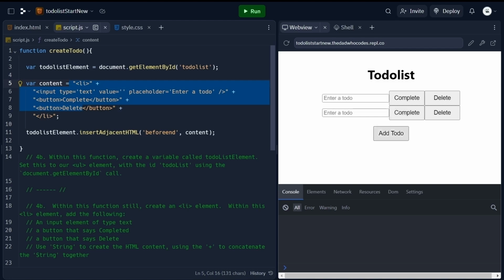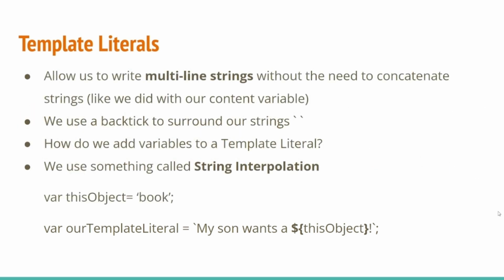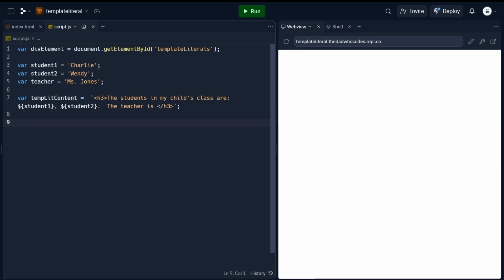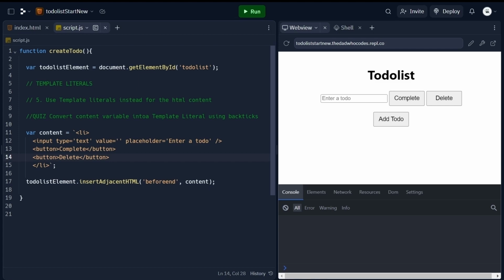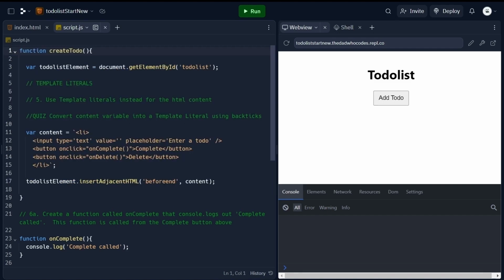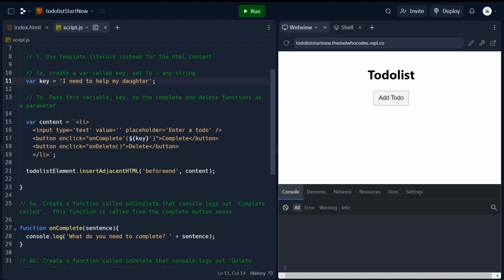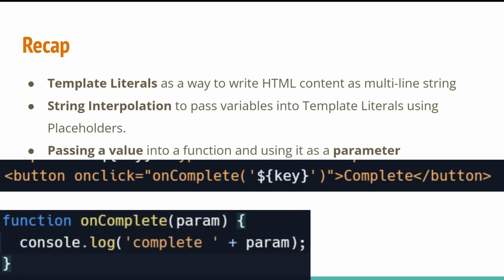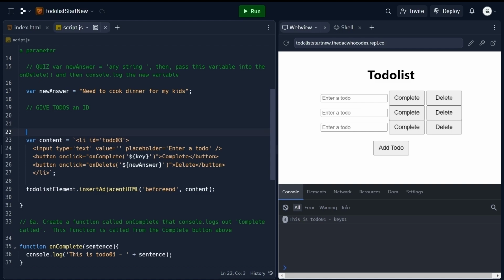Creating a Todolist using HTML, JS, CSS - Part 3 - Template Literals and Pass by value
Part 3 of my 'Creating a Todolist' series, focusing on Template Literals, String Interpolation and passing a variable into a function via pass by value.  Suitable for beginners or those just learning to code.